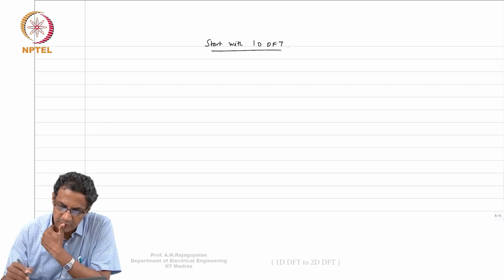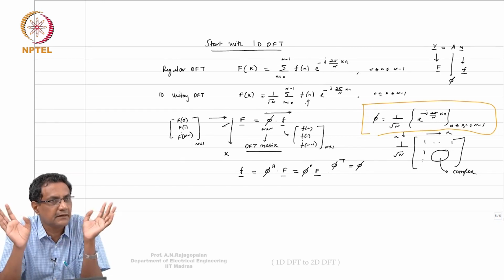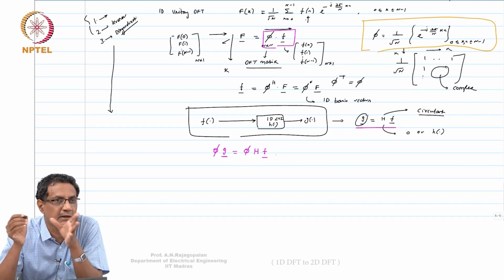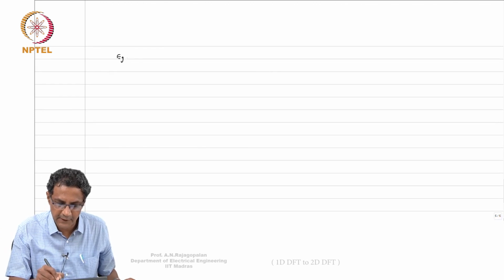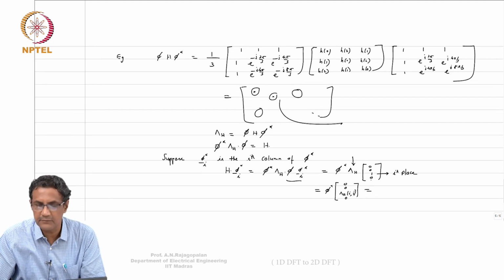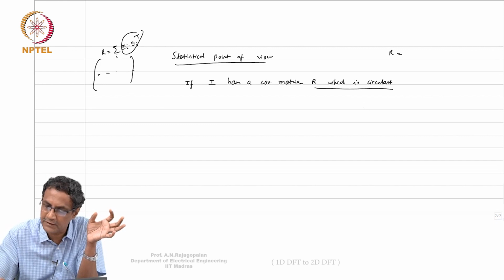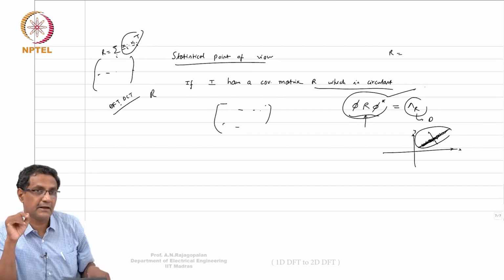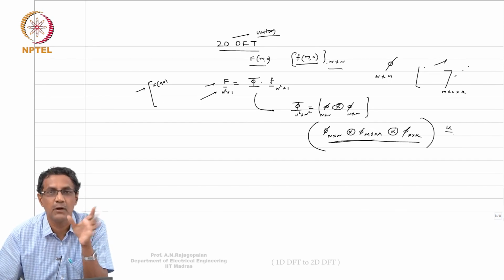Lec 45 - 1D DFT to 2D DFT